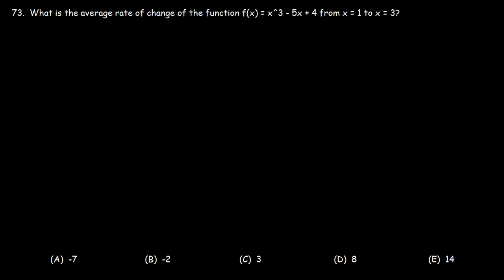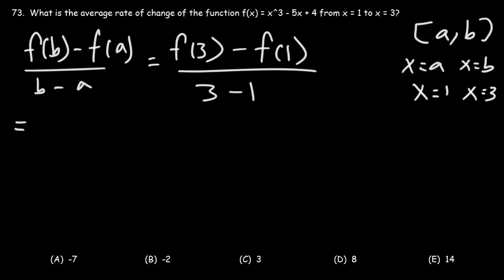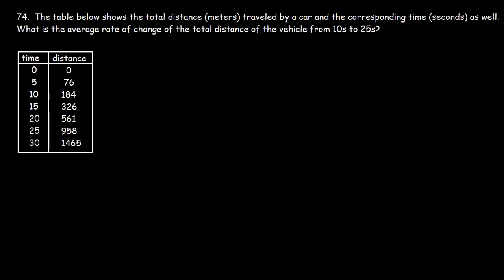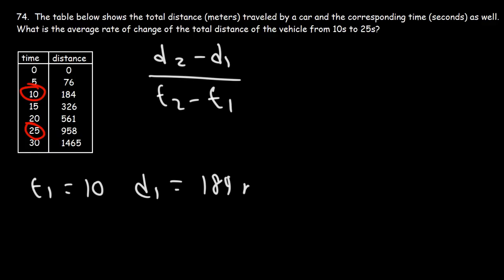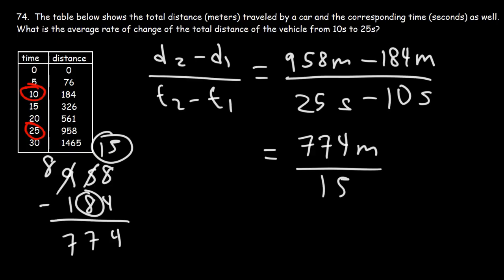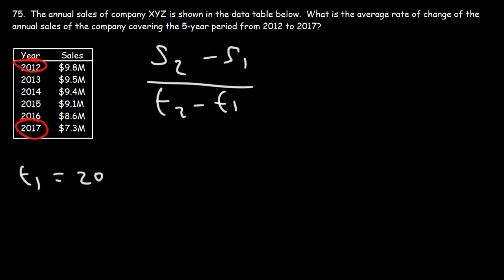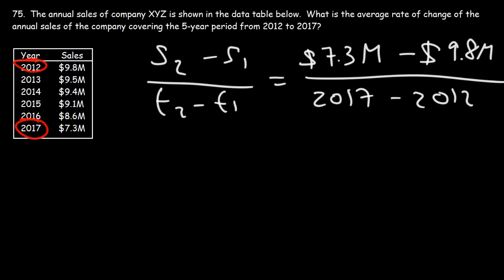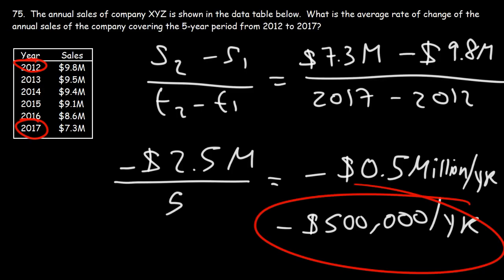Average Rate of Change of Functions & Data Tables - SAT Math Part 21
This SAT math video focuses on how to calculate the average rate of change of a function over an interval and from a data table.